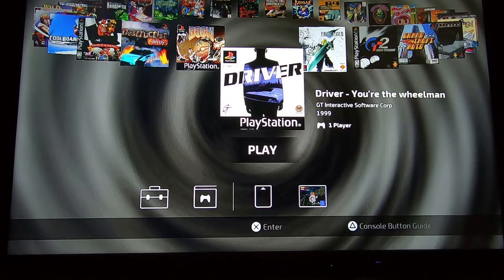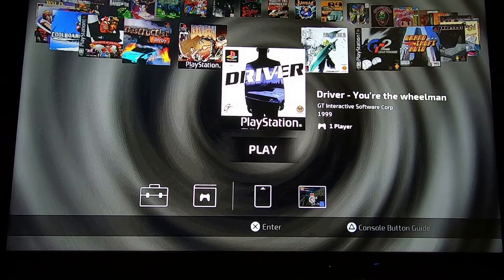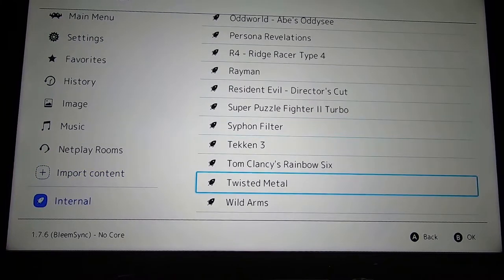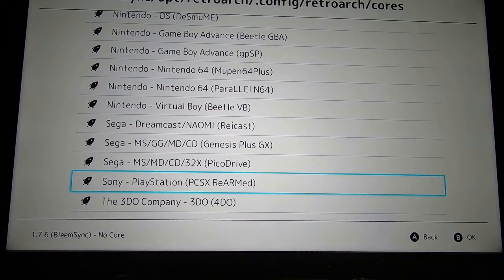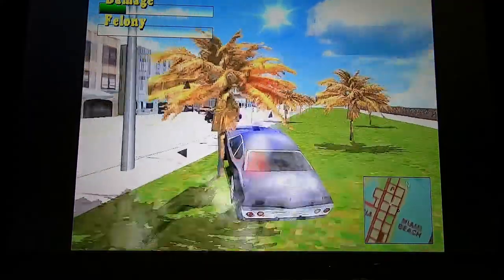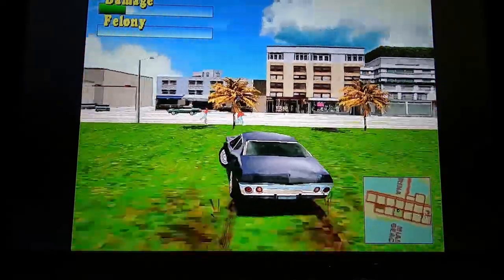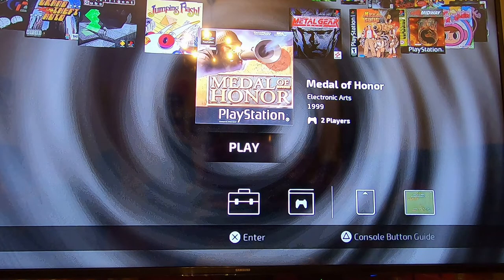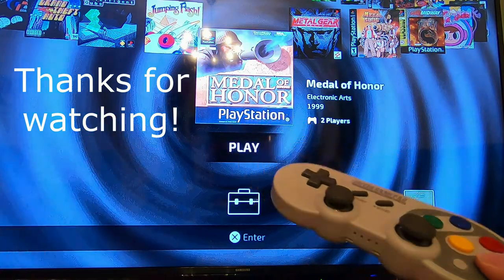Playstation Classic games play better in Retroarch!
I used this USB stick San Disk Cruzer Glide 32gb -
8Bitdo Wireless Bluetooth Adapter -
Game Controller Bluetooth for Android PC, 8Bitdo SF30 PRO Wireless Gamepad USB for Raspberry Pi, Windows, Android, Mac, Steam -